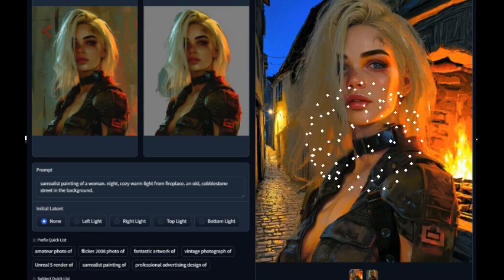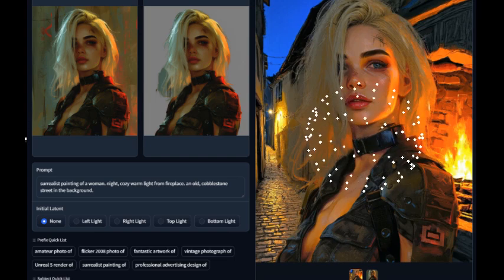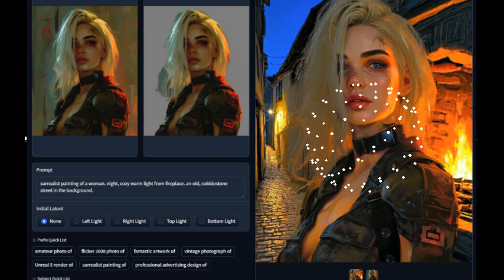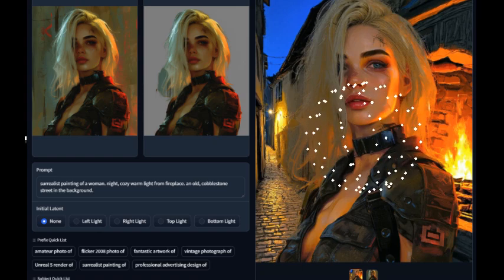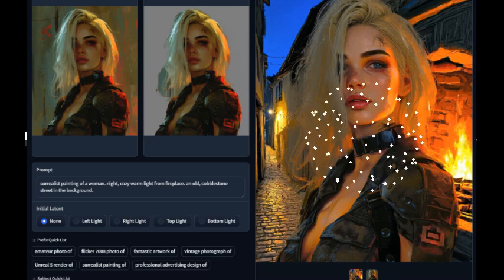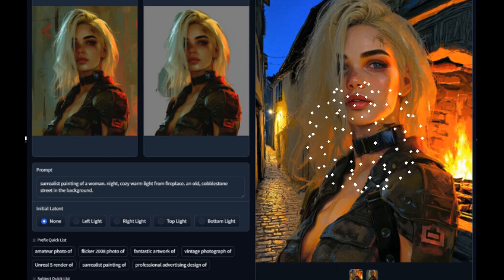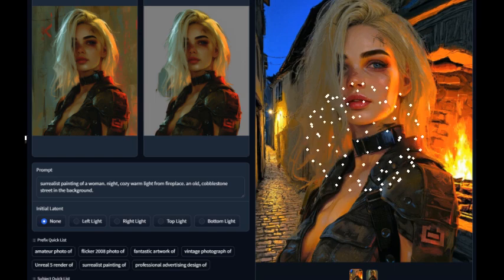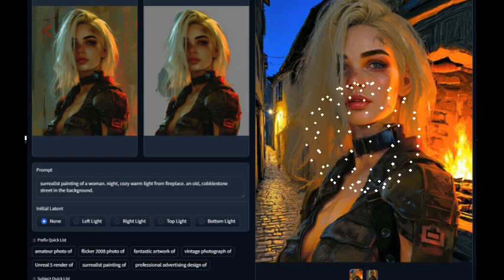IC-Light | Scaling In-the-Wild Training for Diffusion-based Illumination Harmonization and Editing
Scaling In-the-Wild Training for Diffusion-based Illumination Harmonization and Editing by Imposing Consistent Light Transport

 Diffusion-based image generators are becoming unique methods for illumination harmonization and editing. The current bottleneck in scaling up the training of diffusion-based illumination editing models is mainly in the difficulty of preserving the underlying image details and maintaining intrinsic properties, such as albedos, unchanged. Without appropriate constraints, directly training the latest large image models with complex, varied, or in-the-wild data is likely to produce a structure-guided random image generator, rather than achieving the intended goal of precise illumination manipulation. We propose Imposing Consistent Light (IC-Light) transport during training, rooted in the physical principle that the linear blending of an object's appearances under different illumination conditions is consistent with its appearance under mixed illumination. This consistency allows for stable and scalable illumination learning, uniform handling of various data sources, and facilitates a physically grounded model behavior that modifies only the illumination of images while keeping other intrinsic properties unchanged. Based on this method, we can scale up the training of diffusion-based illumination editing models to large data quantities (greater 10 million), across all available data types (real light stages, rendered samples, in-the-wild synthetic augmentations, etc), and using strong backbones (SDXL, Flux, etc). We also demonstrate that this approach reduces uncertainties and mitigates artifacts such as mismatched materials or altered albedos.